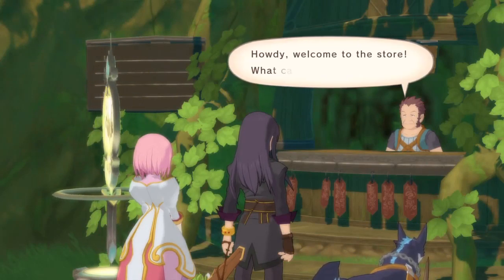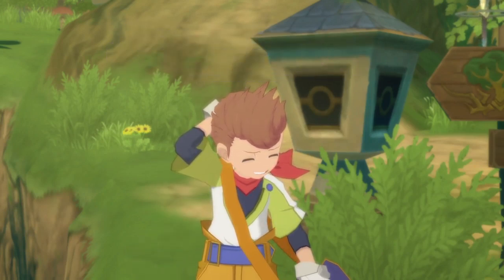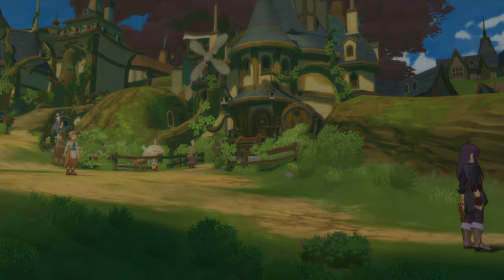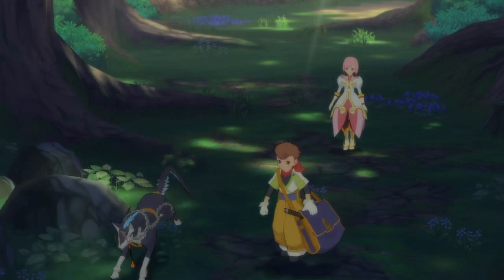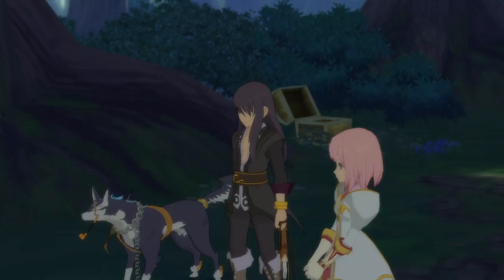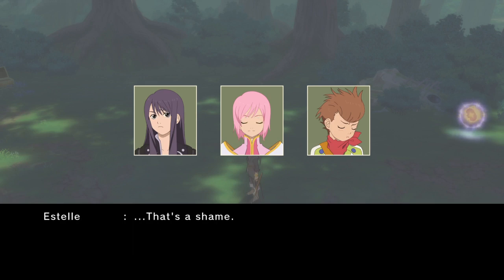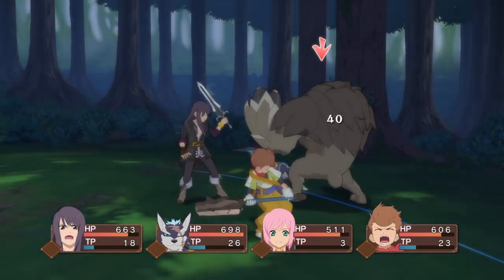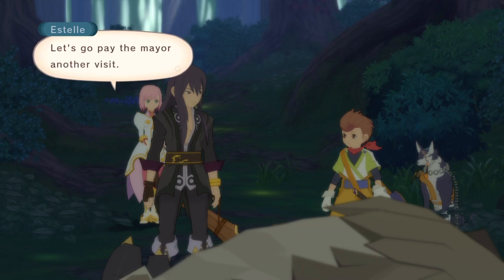Tales of Vesperia - the "Port" Edition (page 8/?)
In order to save a tree... we gonna need to make some crazy medicine... hunt down something called an "eggbear" ? did i get that right ? okay, time for some hunting.